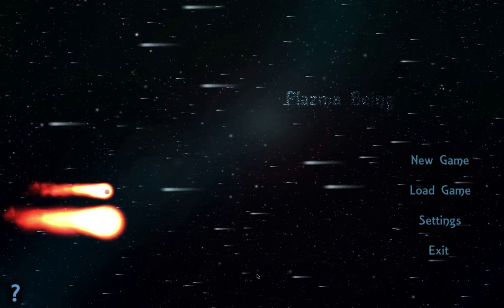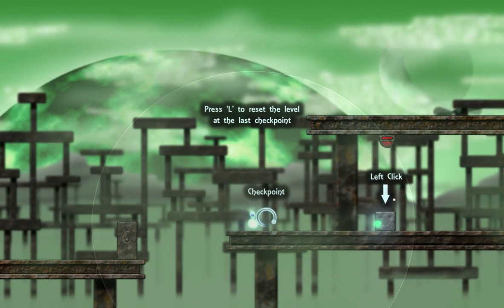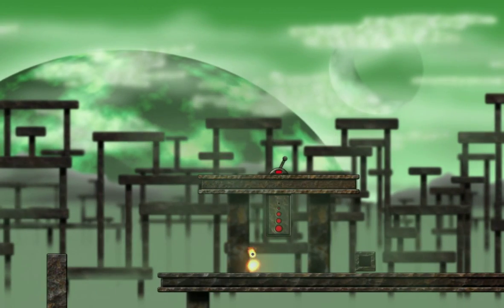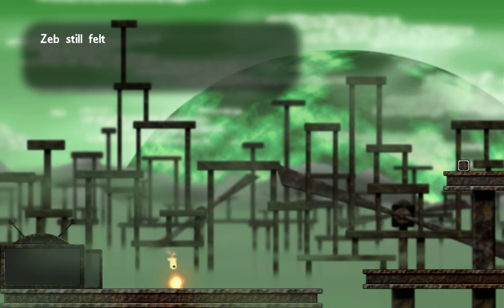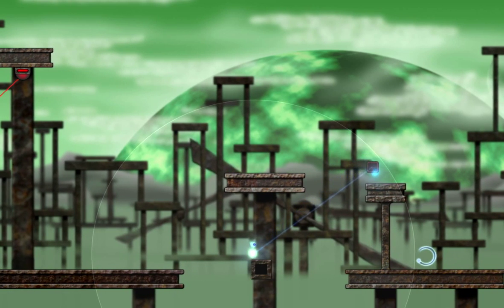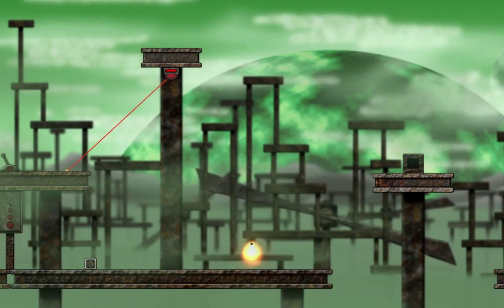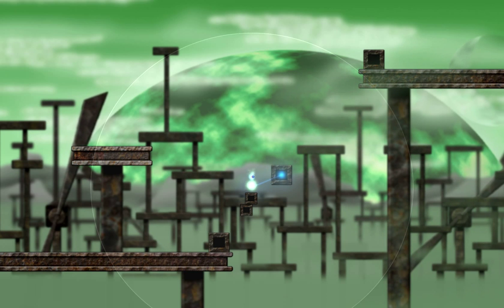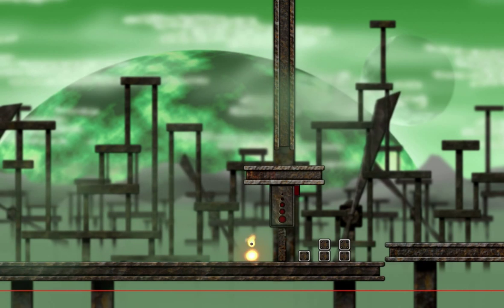Let's Play - Plazma Being - 1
Hey folks!  Let's take a look at and let's play Plazma Being, an indie puzzle-platformer game for the PC created by Felix Wunderlich.  You play as Zeb, a small creature made out of plasma which has several unique forms that you can switch between in order to solve a series of puzzles.  Fair warning, if you don't want spoilers, avoid the video as I go through the game and slowly and painfully solve these puzzles.

My channel features a variety of Let's Plays with a focus on strategy, puzzle, simulation and RPG genres. I also post game related tech tips and troubleshooting guides.